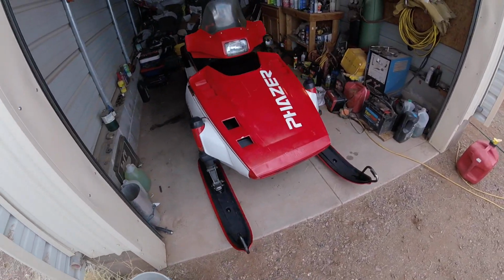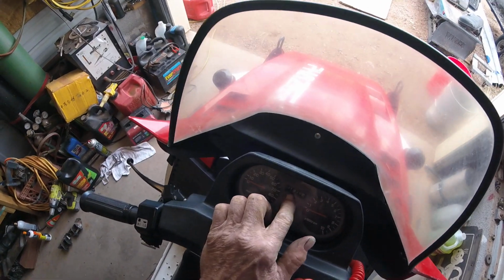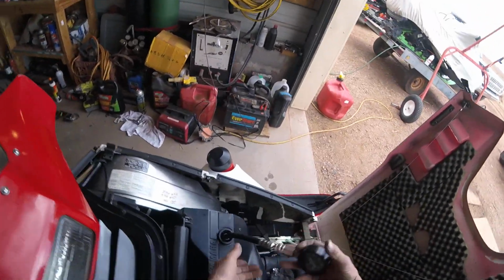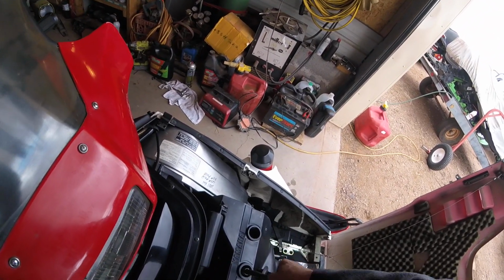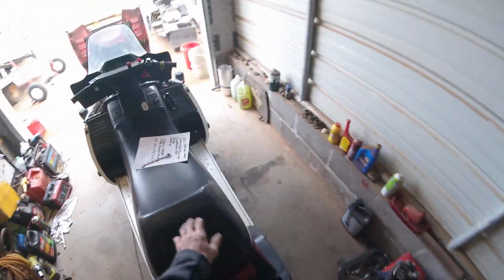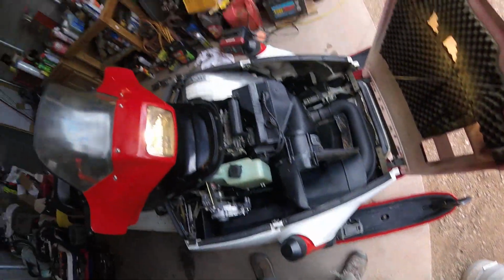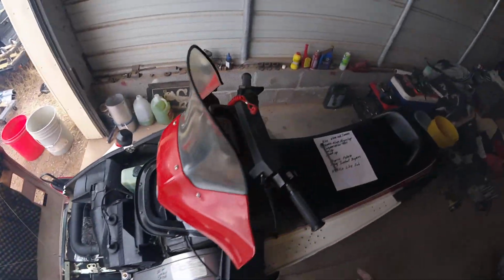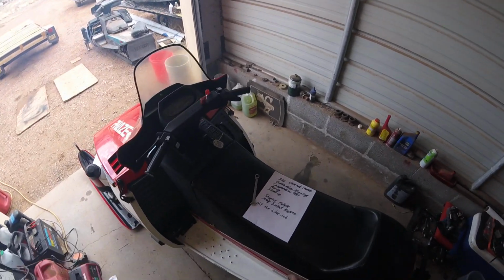Yamaha Phazer 480 For Sale on EBAY !!!!!!!!!!!!!!!!!!!!!!!!!!!!!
This Sled is 30 Years old and Timeless FUN ! In GREAT shape and Collectable !
Thank's so much for Watching !